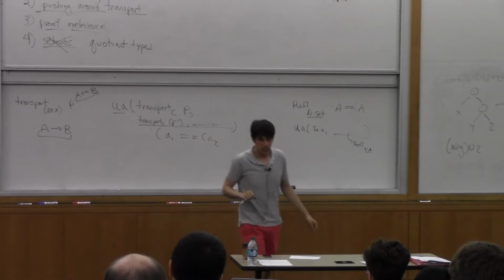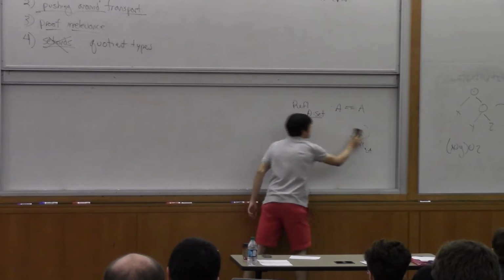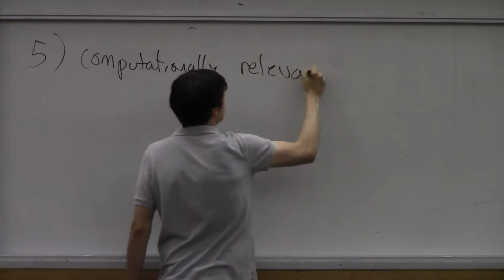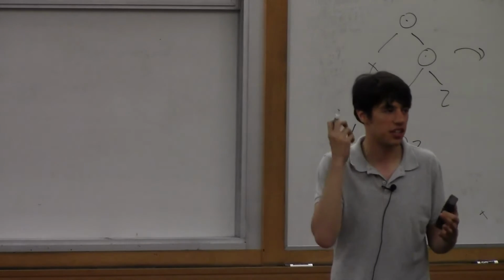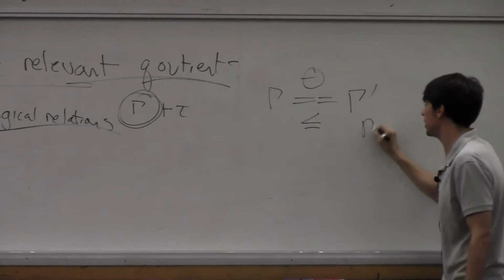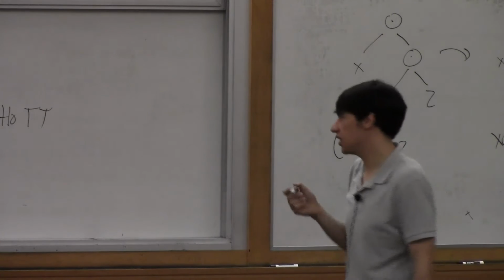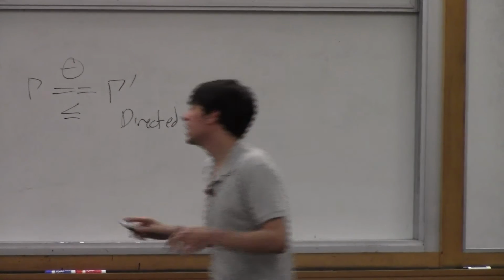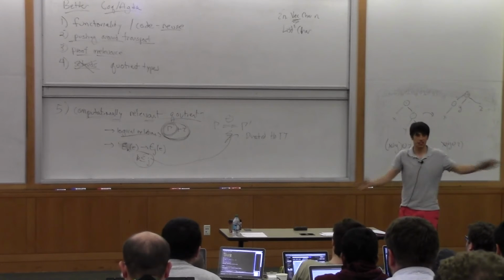Dependently-typed Programming in Agda - Dan Licata: Lecture 5-3